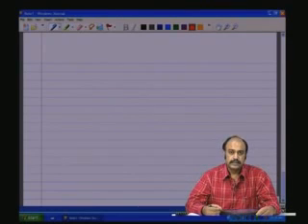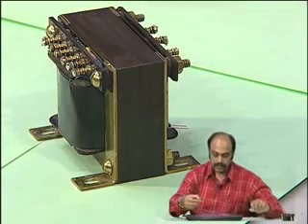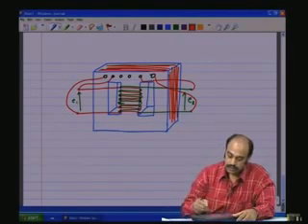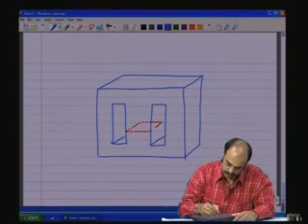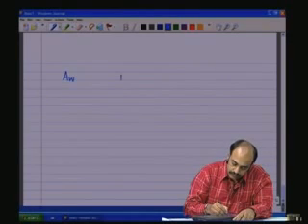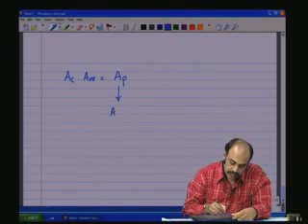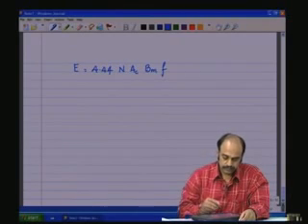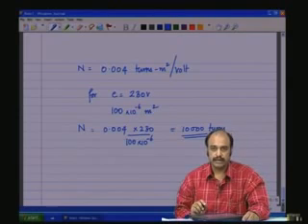TRANSFORMER OF POWER HOLDING CAPACITY